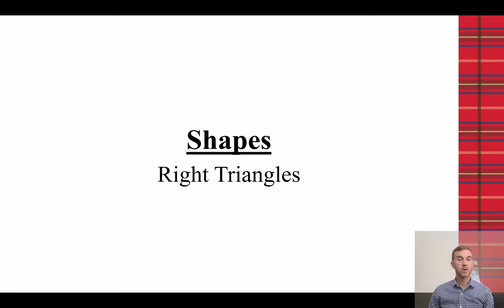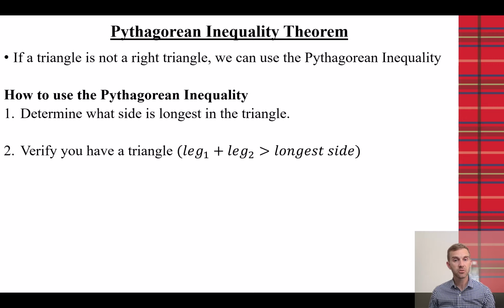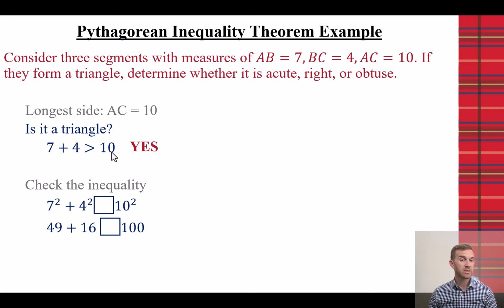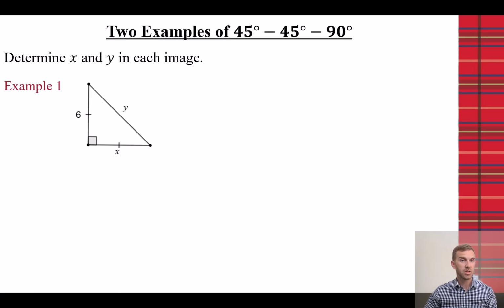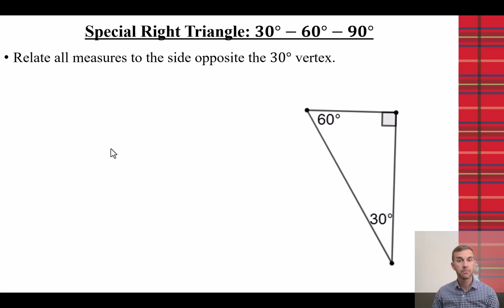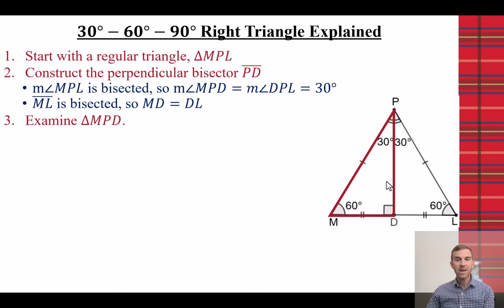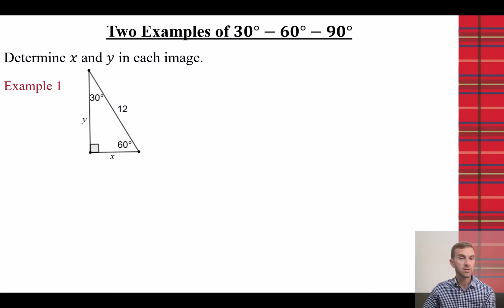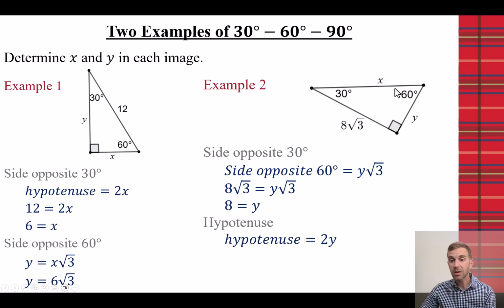Shapes - Right Triangles